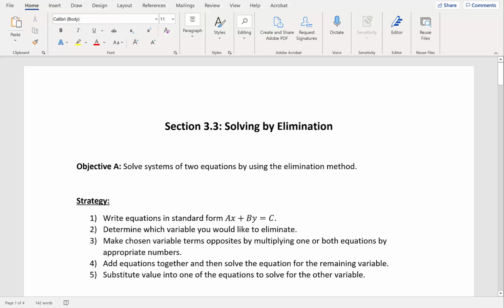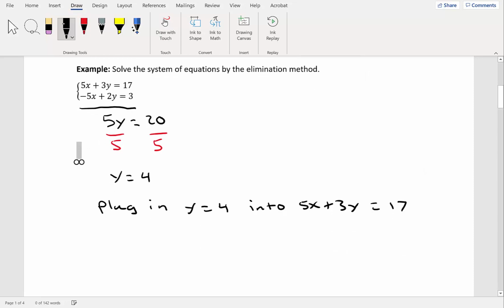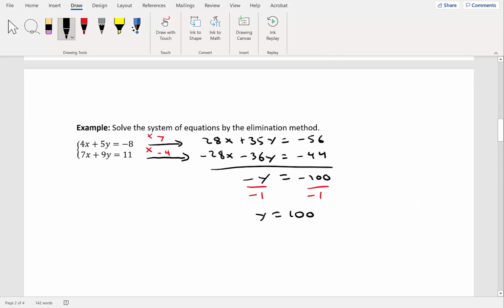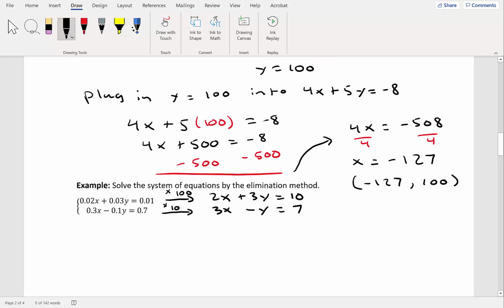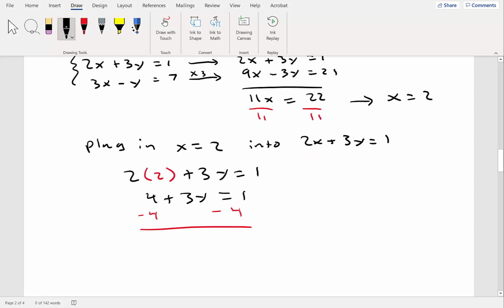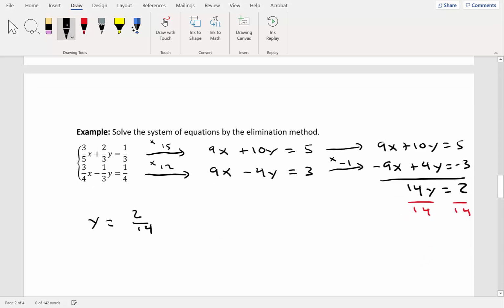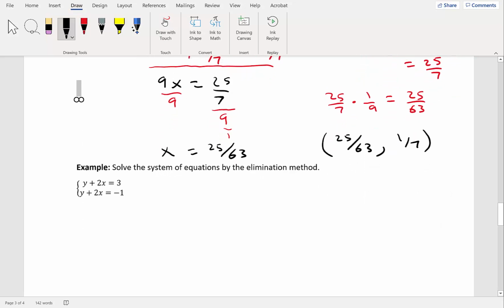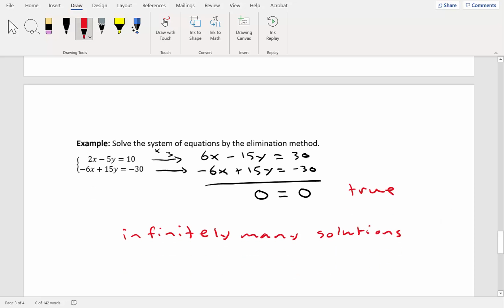Solving Systems of Equations by the Elimination/Addition Method Lecture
This video is a lecture of how to solve system of equations by the elimination/addition method. There are many examples.